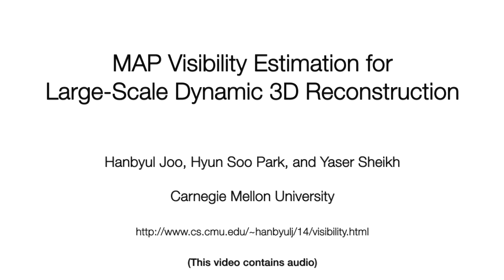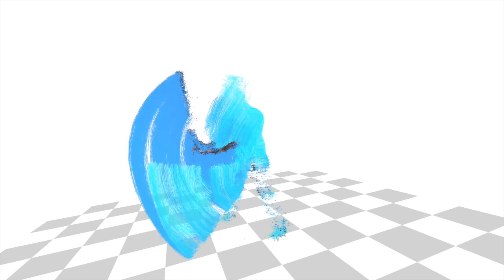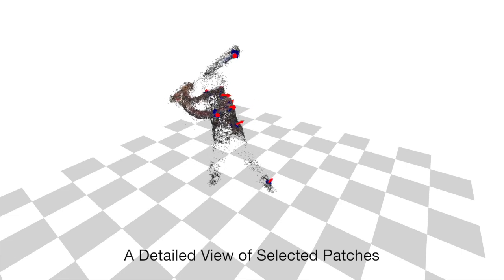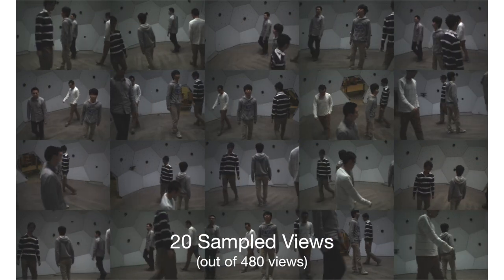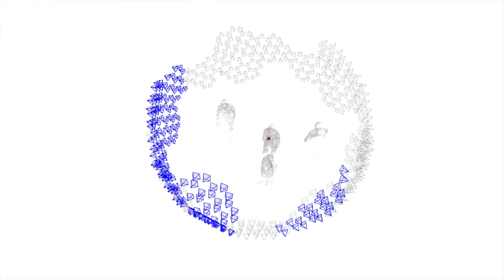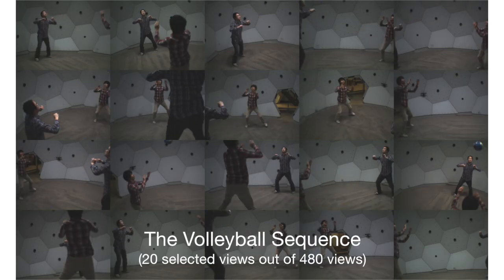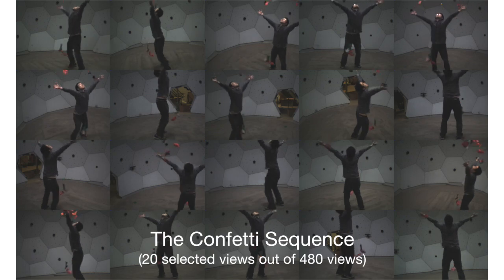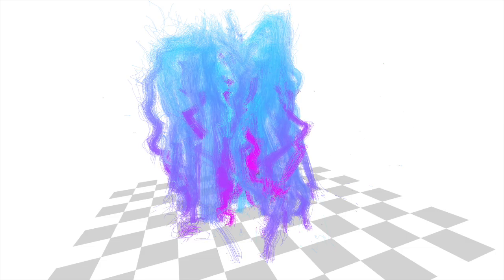(FullVideo) MAP Visibility Estimation for Large-Scale Dynamic 3D Reconstruction - CVPR 2014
Hanbyul Joo, Hyun Soo Park, and Yaser Sheikh
Carnegie Mellon University